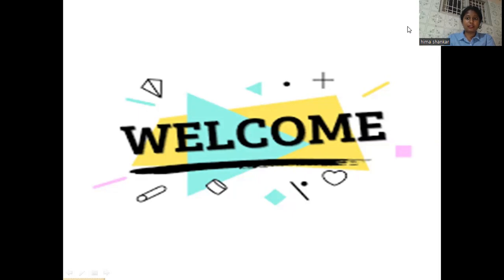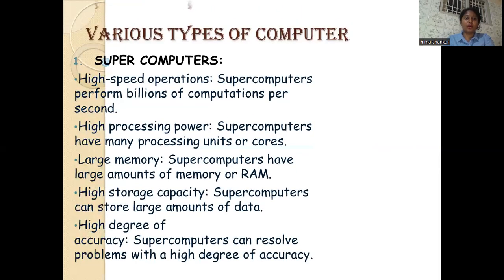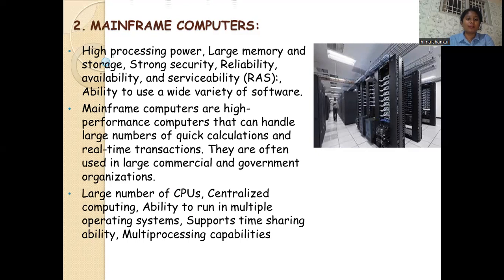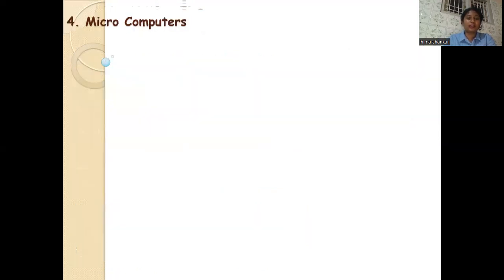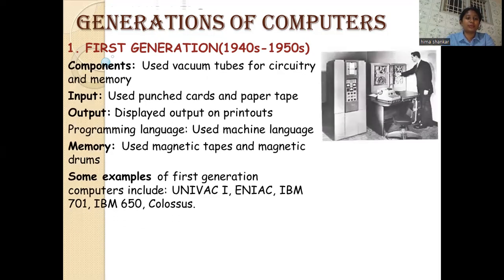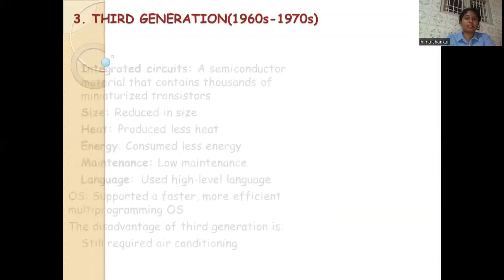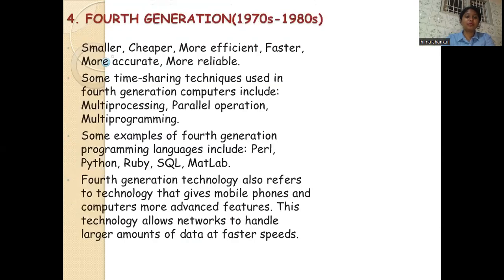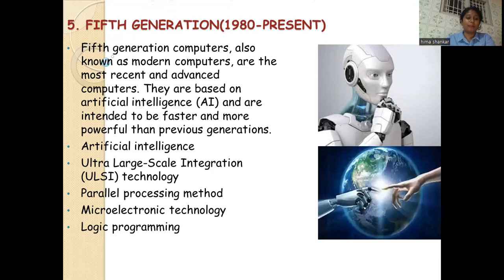introduction to computer, various types of computer and generations of computer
introduction to computer, generation of computer and features of generation of computer
principles of programming using c